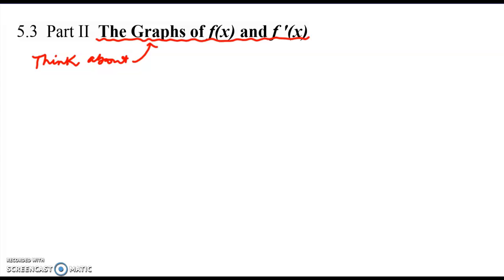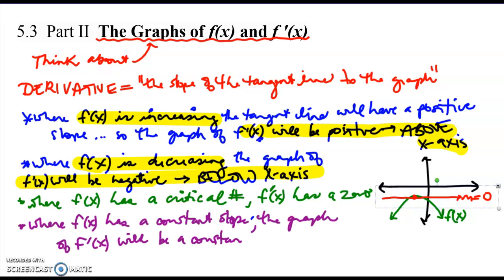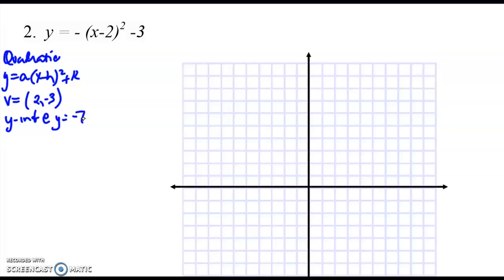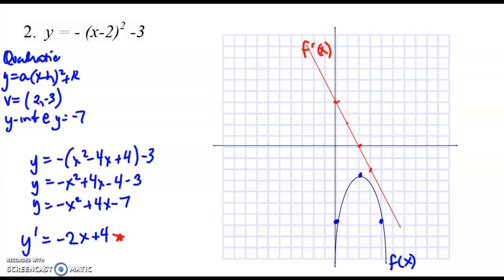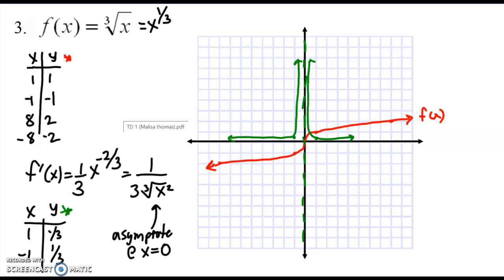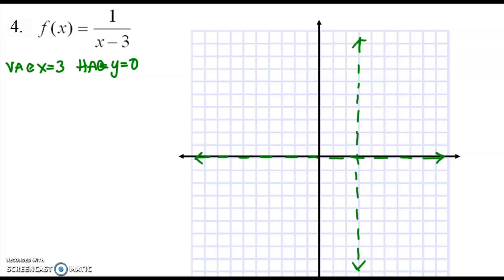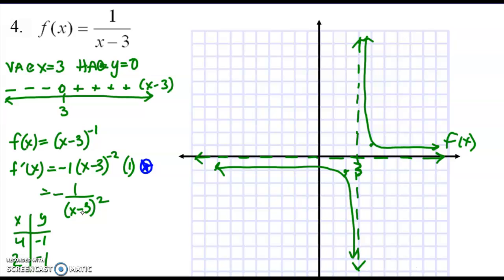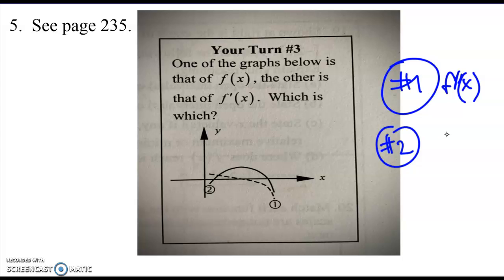5.3 Inc & Dec Intervals - 1st Derivative Test Part 2